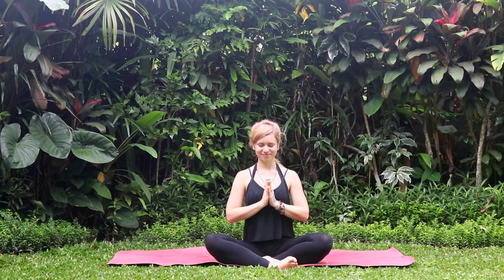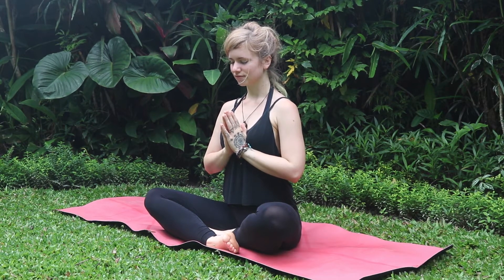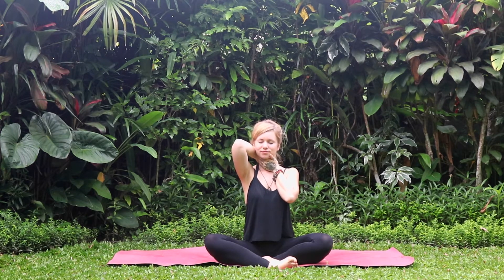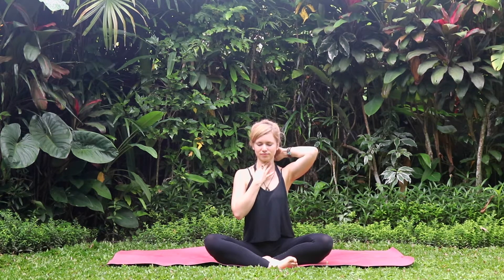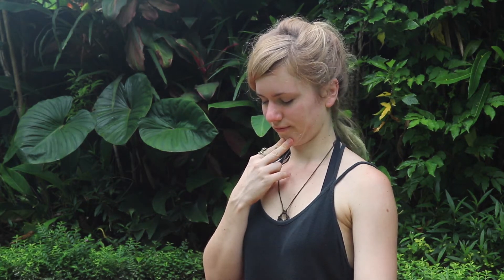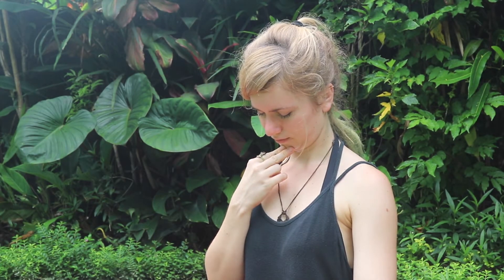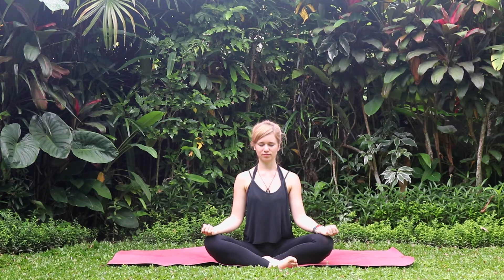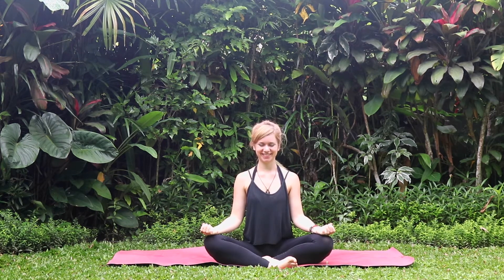Awaken Your Full Potential ♥ Day 6 • Meditation ♥ Moving into Peace ♥ Vishuddhi Chakra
Chakra Online Course: AWAKEN YOUR FULL POTENTIAL
Day 6 • Meditation ♥ Moving into Peace
Vishuddhi Chakra – Throat Chakra

Remember to check in with yourself and evaluate how you feel. Are you following your inner guidance?
Smooth your neck with Jalandhara Bandha and connect deeper inside with support of Khechari Mudra & Ujjayi Pranayama, the Ocean Breath. Accomplish with a Releasing-Meditation with the 5 Elements to balance & light yourself up.

Practice this Meditation when you feel unable to express yourself, whether it’s from stress, anxiety or fear. When you feel disconnected to yourself. A sweet reminder to feel your whole being, allowing healing from within.

*This course is free.* If you'd like to support me financially, I'd greatly appreciate it:

*Unlock your full potential in just 7 days with our Chakra Awakening course.*
Dive into the transformative power of yoga and meditation as you connect with each of the 7 chakras, revitalizing your energy centers and expanding your consciousness. Discover newfound stability, unleash your creativity, and ignite your self-confidence through carefully curated practices including pranayama and movement sequences. This course is your pathway to healing emotional wounds, overcoming fears, and manifesting your dreams.
Suitable for those with prior yoga and meditation experience. Join us now on this journey to activate your fullest potential. Ready to begin?

Made 2020 in Ubud Bali, Indonesia.

Salina’s kind and intuitively approach has led her to be a creative facilitator for blissful empowerment, a passionate cacao alchemist and an intimate dancer.
She is a certified meditation- and yoga instructor, akashic reader, and a successful community creator with a bachelor of arts in design & communication. She supports people worldwide to connect within; helping them to dissolve internal conflicts and experience natural wholeness.
She combines her multiple talents with her feminine sensitivity and clear intuition. She skillfully blends her personal experiences with leadership to guide you through a deep and beautiful healing process.
Salina's creations invite people to enliven their true nature and pure presence, as this enables a healthy change in their lives and therefore in the world.

Enliven a deeper understanding of your relationship and experiencing a natural sense of wholeness